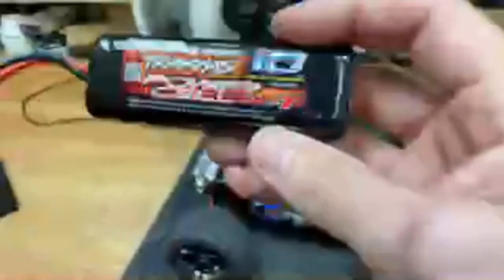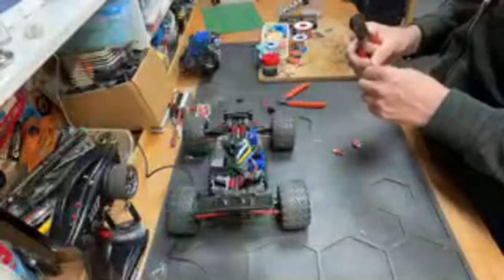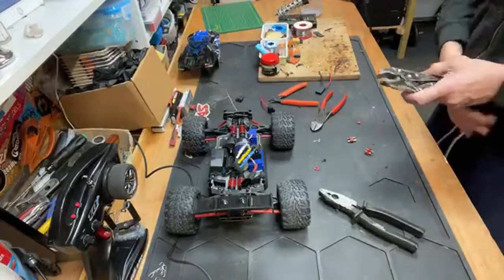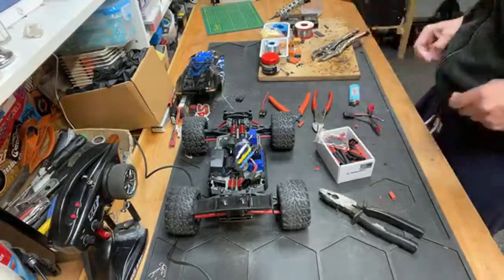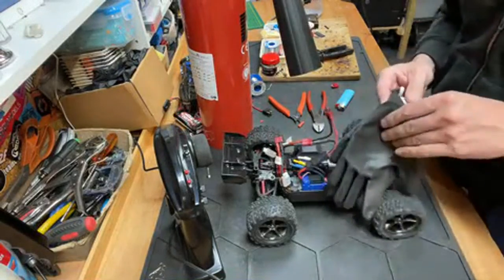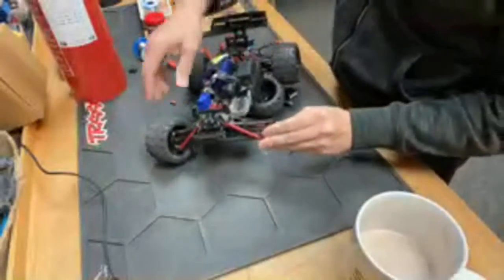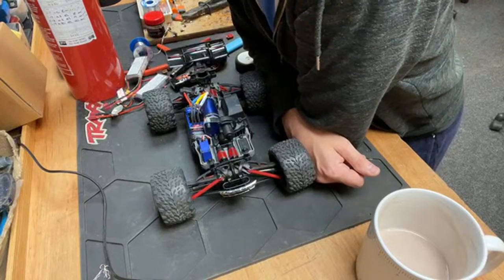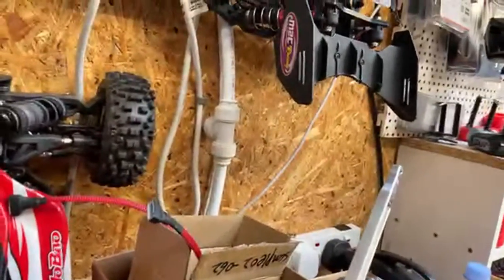Mini e revo overvolting... what will happen??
Tools
Soldering Iron

Battery Capacity Checker

***Never store or charge lipos near anything flammable. Always storage charge when not in use. Safely dispose of damages lipos***